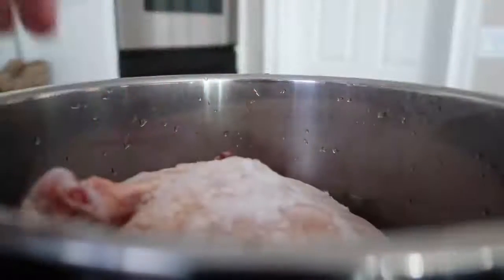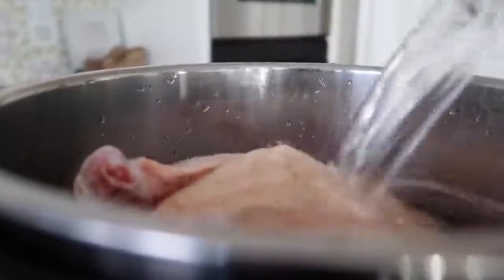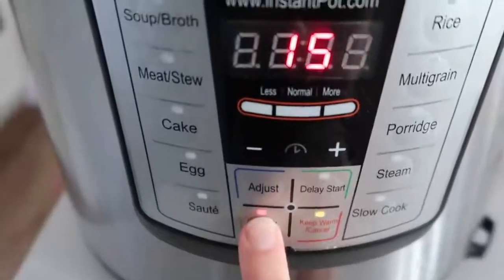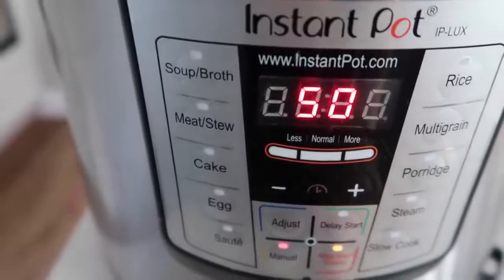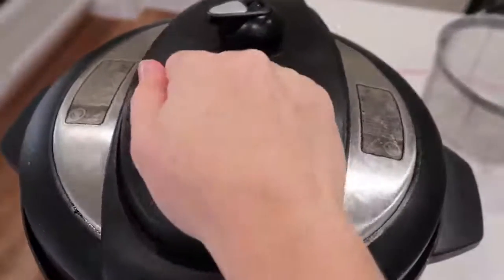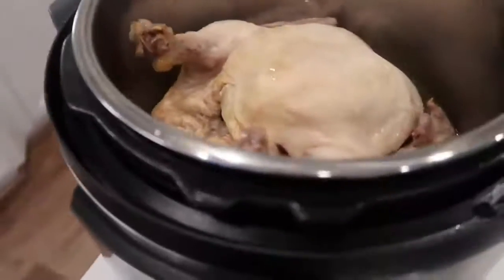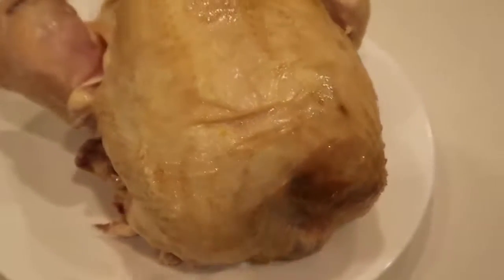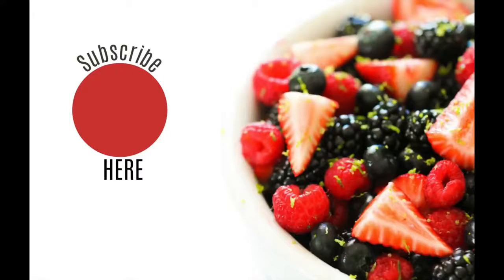Whole Chicken- Instant Pot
Join my Instant Pot Facebook Group to help answer all or your IP questions!

Find my cooking checklist here so you can know how long to cook things in the Instant Pot!

Check out my 9 Instant Pot DON'TS if you are a beginner to Instant Pot cooking!

Category
Howto & Style
License